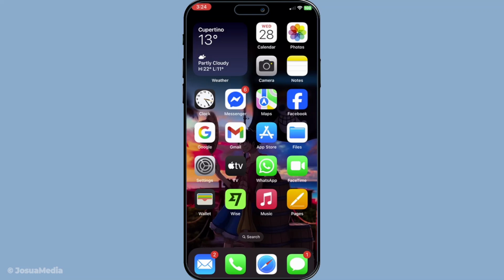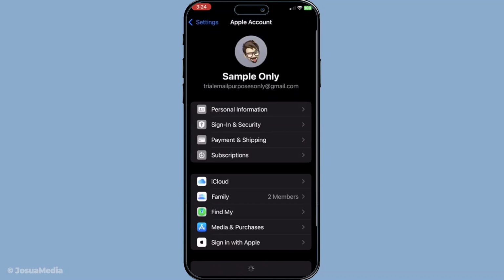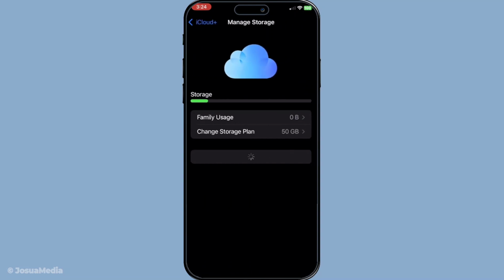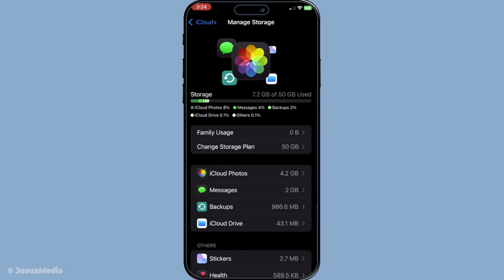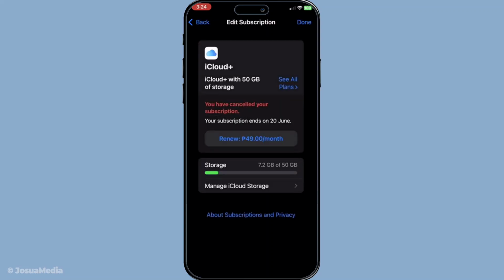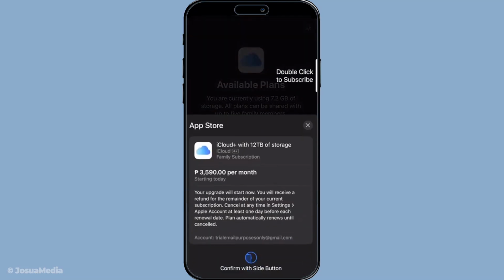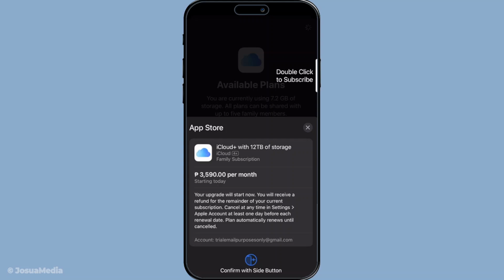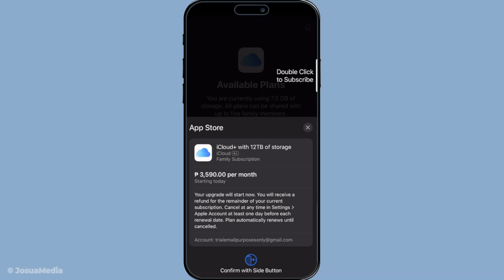How To Increase Icloud Storage (Upgrade Icloud Storage Plan) (Full 2025 Guide)